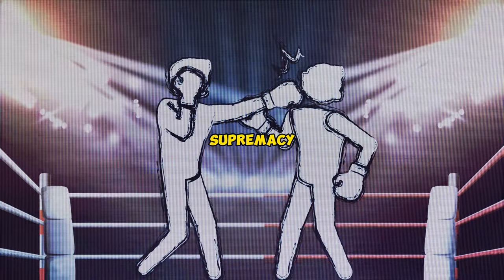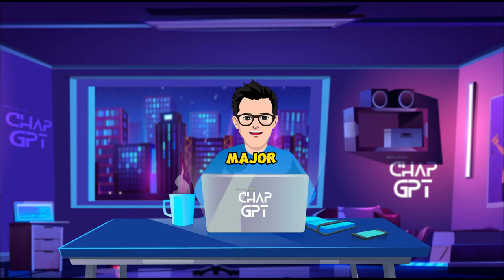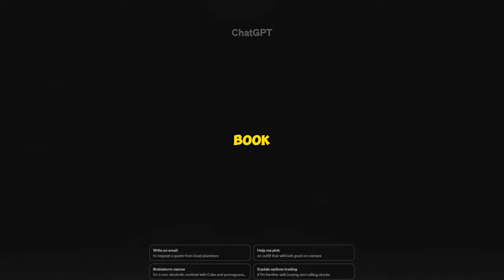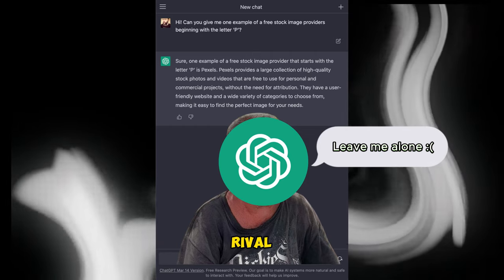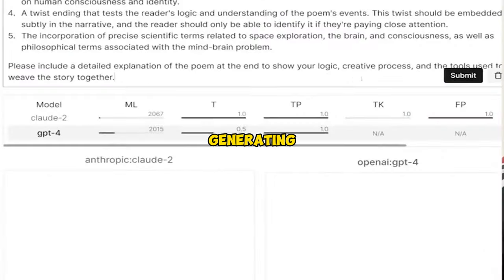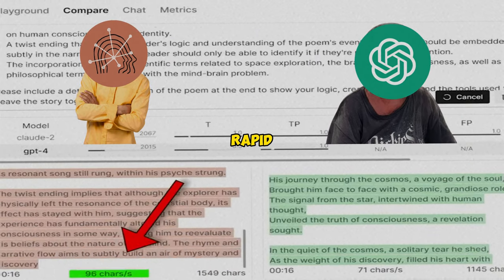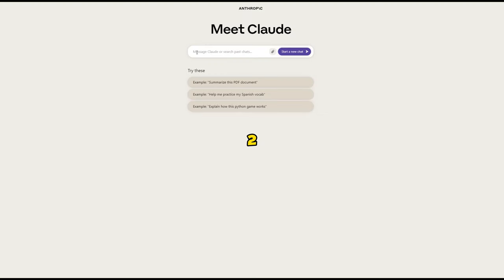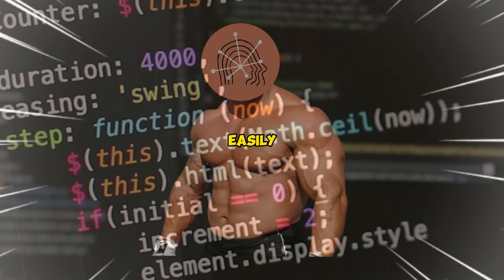Is This Free AI BETTER Than ChatGPT? | Claude 2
This video goes into the key differences between chatgpt and claude 2.